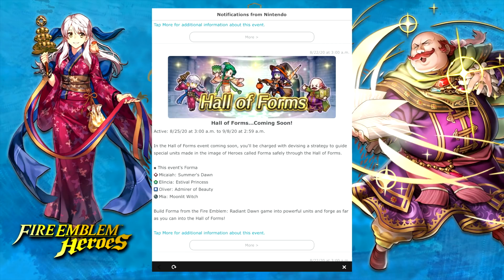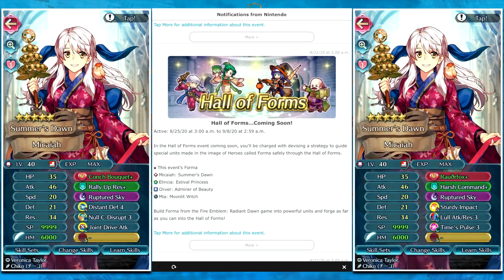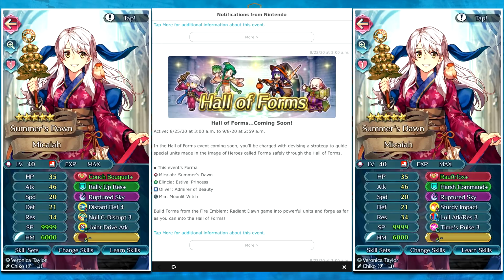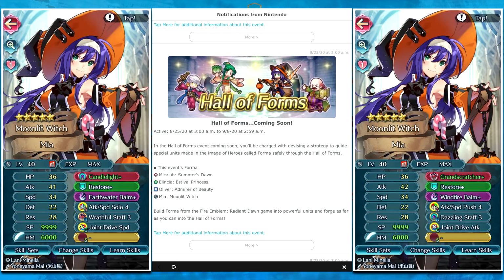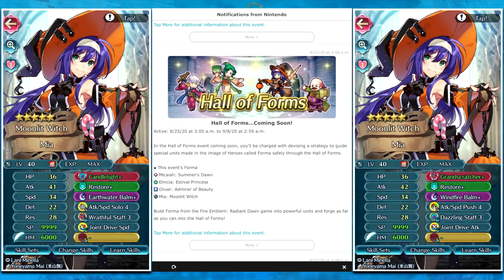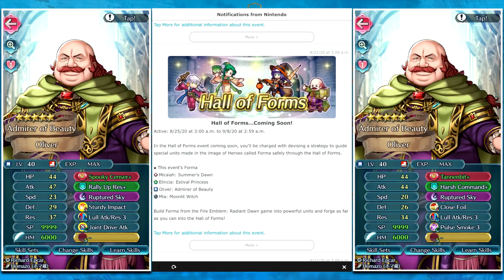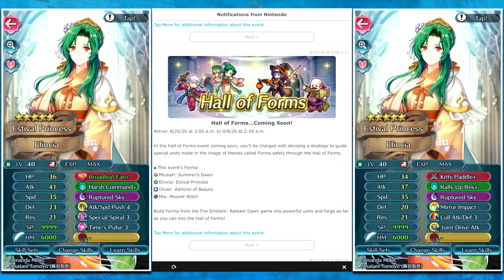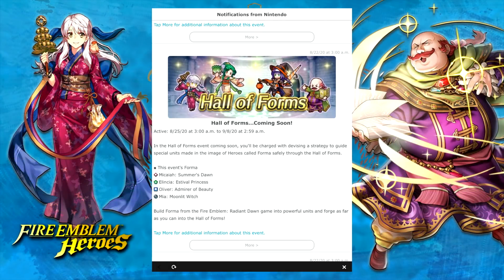Radiant Dawn Hall of Forms ANNOUNCED! Which Forma Unit is Best?! [Fire Emblem Heroes]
Jump to a unit with these timestamps!
Micaiah: [02:32]
Mia: [06:49]
Oliver: [10:59]
Elincia: [13:42]